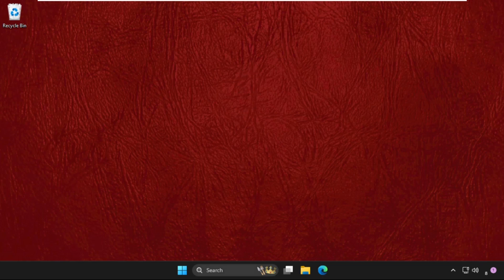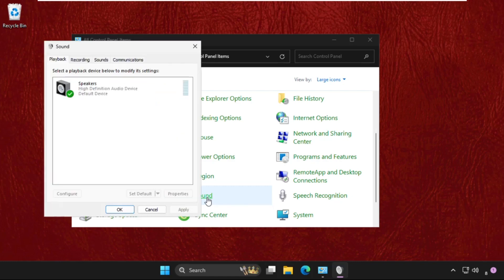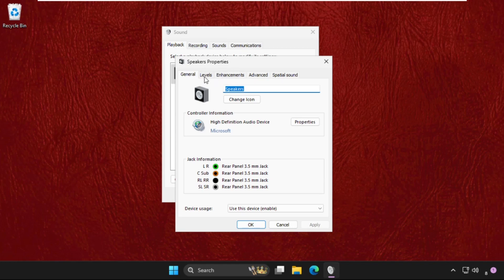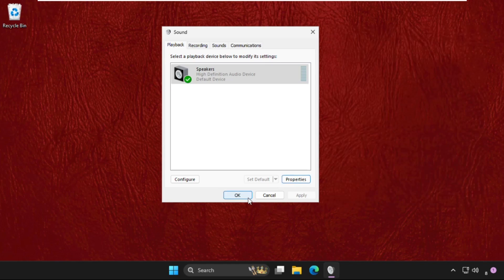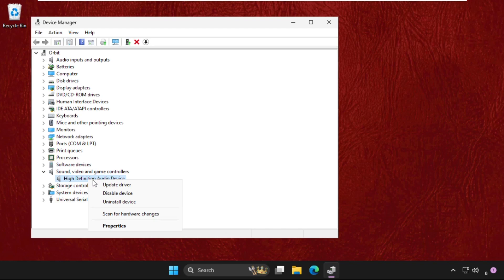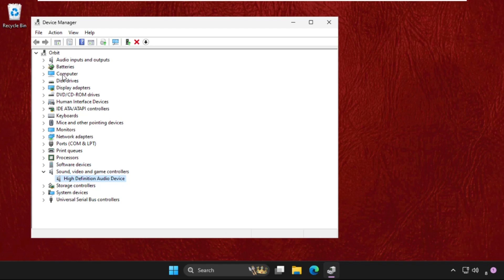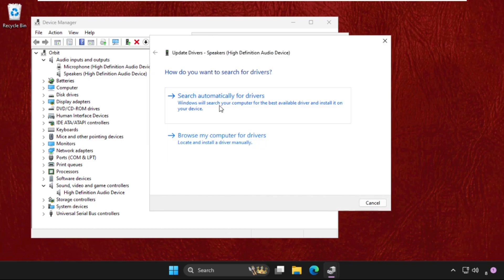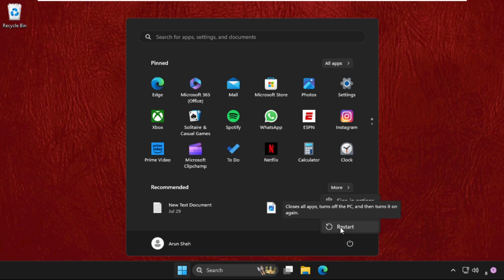How to Fix Bluetooth Headphones Connected but No Sound Windows 11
This video will show you How to Fix Bluetooth Headphones Connected but No Sound Windows 11
There may be a number of causes for Bluetooth headphones to connect but not play sound on Windows 11. Driver conflicts or outdated drivers could be a contributing factor, as Windows 11 needs compatible drivers to allow smooth connection with Bluetooth devices. The operating system and the headphone's software settings or configurations may also be to blame for this issue. The absence of sound output could potentially be caused by incompatible audio codecs between the headphones and Windows 11.
So, lets learn How to Fix Bluetooth Headphones Connected but No Sound Windows 11